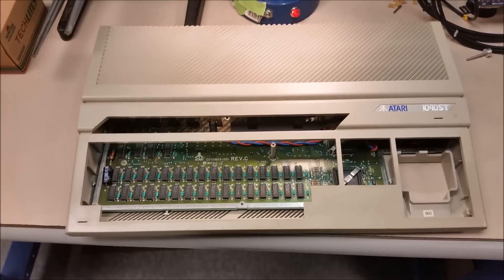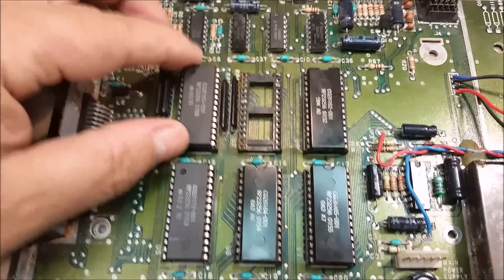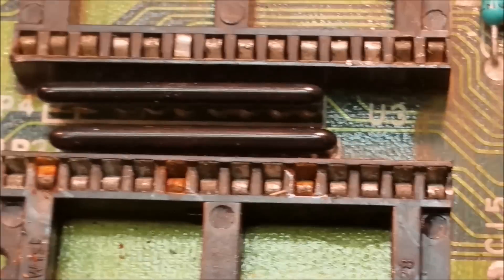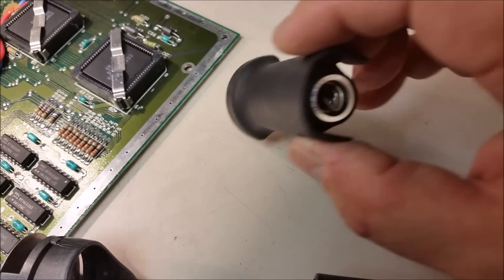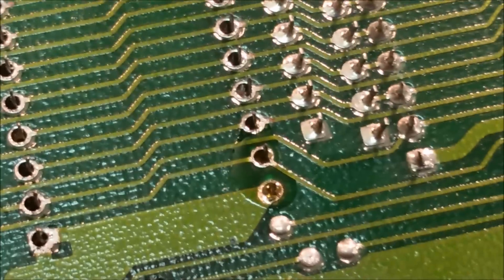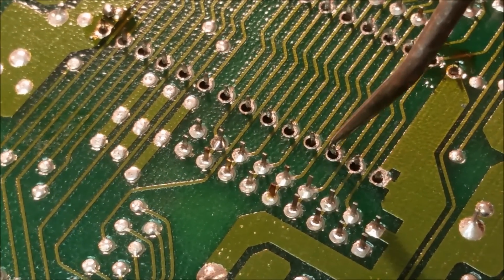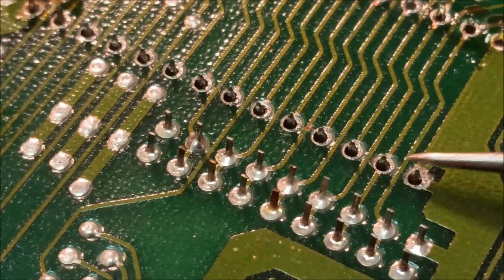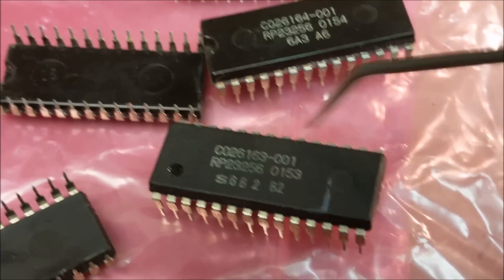ATARI 1040ST OS/TOS ROM Socket Repair Part 1 0f 4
Description: This is the first video on repairing and replacing the six ROM sockets on the Atari 1040ST. The video series is a tutorial of how I performed the de-soldering and soldering and the problems that arise when performing component replacement on most circuit boards. In the end there's a picture of the unit at my friends house running. He told me he'll post a video when he's got it up and running and has time to post something worth watching, time permitting of course. His YT Channel is called SIMPLETHINGS you can find his channel

Tools I used:
Pace MBT250 Solder Station.
Pace Soldering Iron with the 21vac 51w heating element.
Pace Soldering Iron Tip no. 830
Pace Solder Extractor SOLDR-X-Tractor with 21vac 51w heating element.
Pace Solder Extractor Tip no. 682

Chemicals Used:
-IPA (Isopropyl Alcohol, Technical) 100% (Alt use ISO 90%)
- R&D RMA99 Liquid Solder Flux (any RMA Liquid Flux)

Consumables Used:
- Quick Braid or Easy Braid Size A Cat.No. Q-A-5AS
- Quick Braid or Easy Braid Size C Cat.No. Q-C-5 Heres
- Lead solder 60/30.

STAY AWAY FROM LEAD FREE SOLDER!
IT'S UNRELIABLE AS IT CRACKS WITH AGE AND UNDER VIBRATION. It has been linked to several deadly aviation crashes and is the MAJOR contributor to computers and environmental controls in automotive electrical equipment failures. IT IS ALSO THE SINGLE MOST REASON NEWER ELECTRONIC EQUIPMENT ENDS UP IN THE DUMPS, AS IT FAILS SOONER.